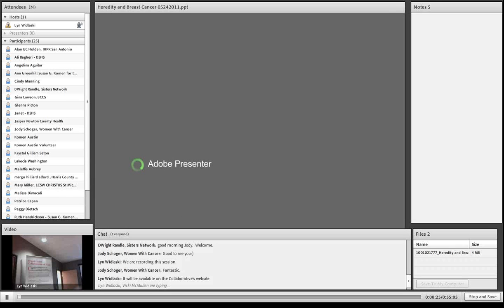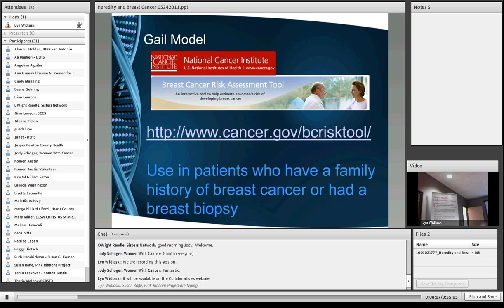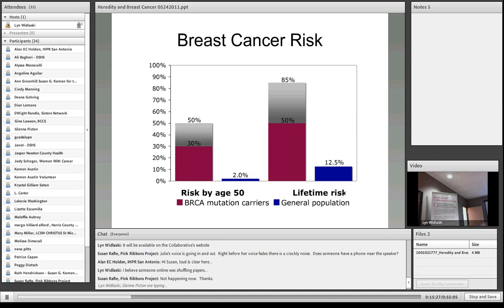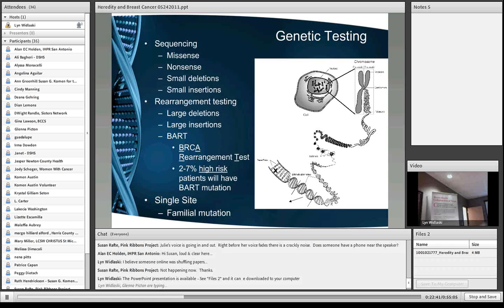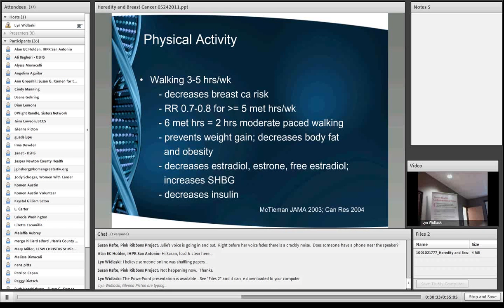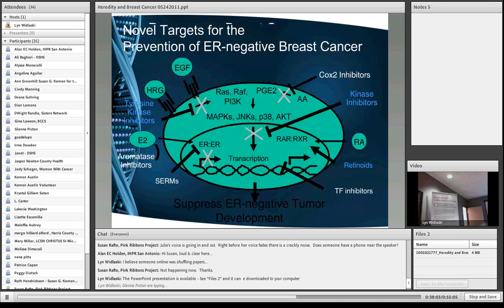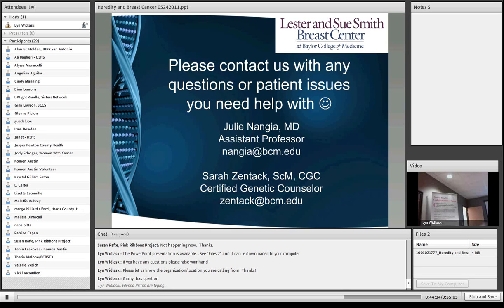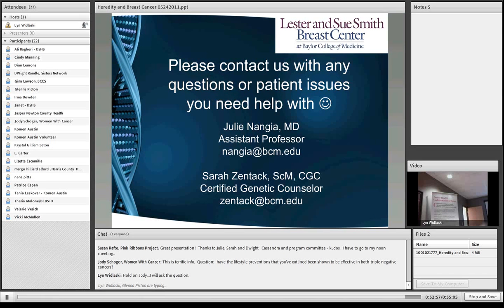Heredity & Breast Cancer - Breast Health Collaborative of Texas Webinar, 5.24.2011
May 24, 2011 webinar hosted by the Breast Health Collaborative of Texas and presented by Dr. Julie Nangia & Sarah Zentack of the Lester & Sue Smith Breast Center at Baylor College of Medicine